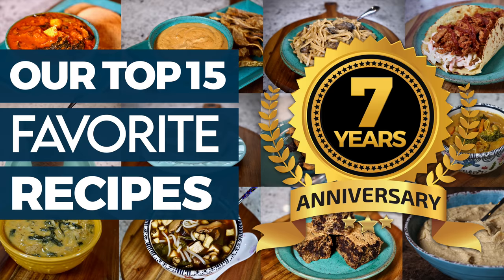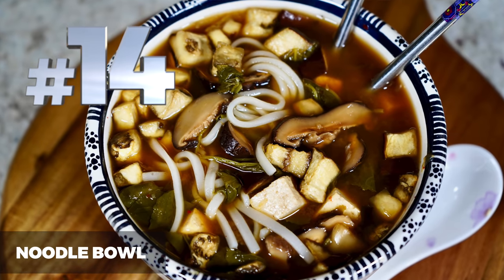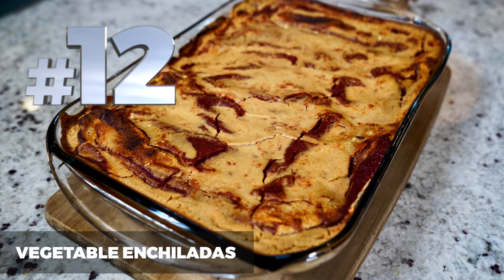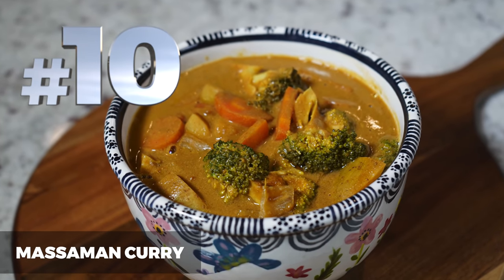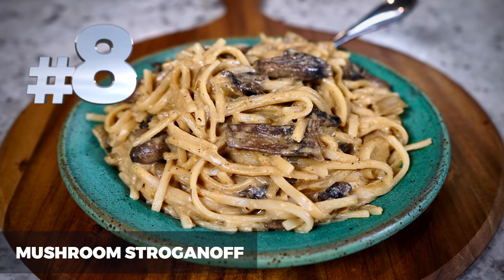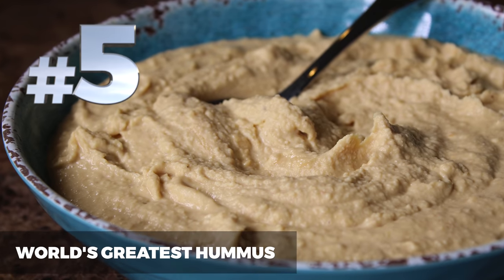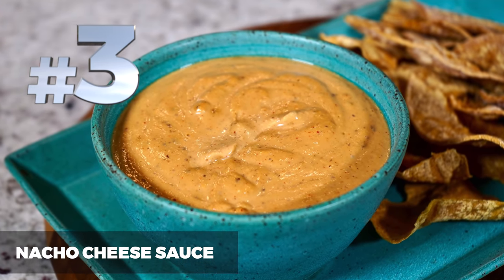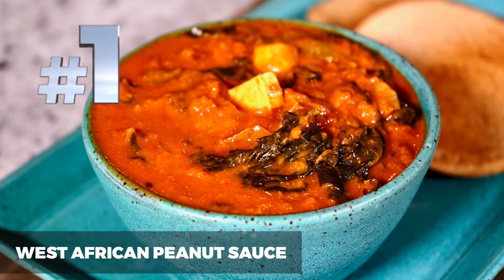MY TOP 15 FAVORITE PLANT BASED RECIPES 🏆 Celebrating 7 Years of making this show!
We set out to create our Top 10 favorite recipes but just couldn't narrow it down! So here are Our Top 15 Favorite Recipes from the Past 7 Years of Making The Whole Food Plant Based Cooking Show. We are so grateful to our supporting members for helping make this show possible and to all of you who watch the show and tell us how much you love our recipes. It is hard to believe we have been making this show every week for 7 years but we are happy to do it and looking forward to the next 7 years! There is a list of links to all the recipes below so I hope you will try some of them out.

OUR SECOND COOKBOOK IS IN THE WORKS: Plant Based Cooking Made Easy Volume 2 📖
Join our mailing list for updates as we share the process of creating our second cookbook and have your say as we include community feedback in our creative decision making process.